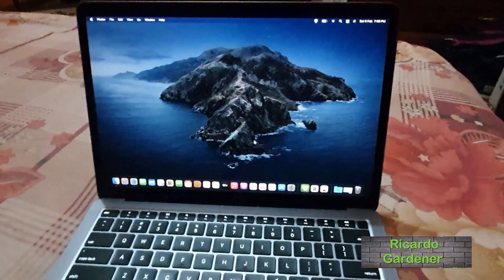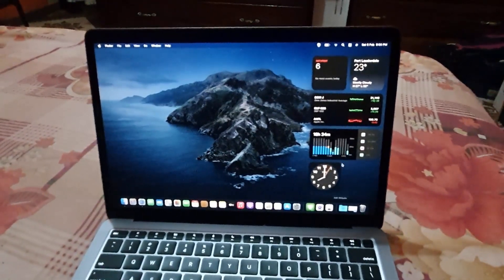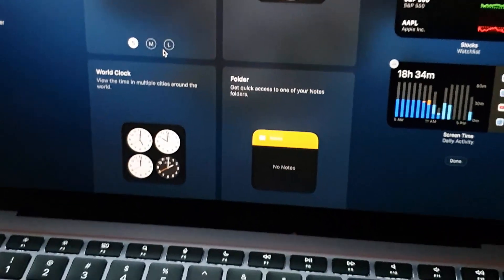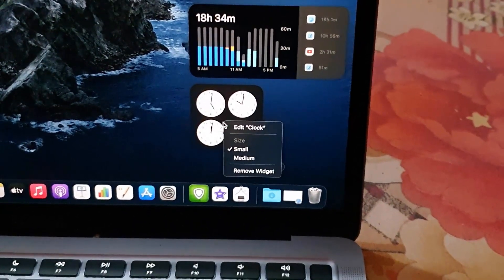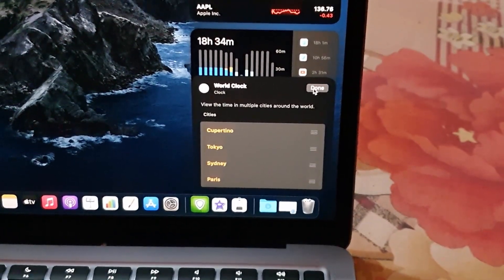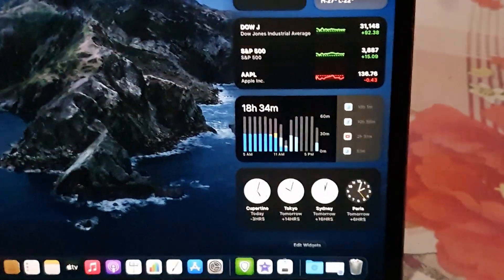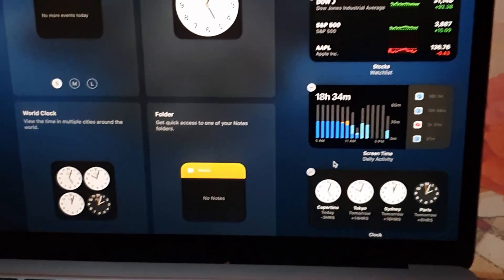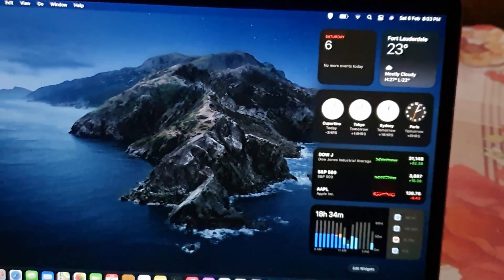How to use Widgets on Mac Big Sur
My guide will show you How to use Widgets on Mac Big Sur. You will learn how to add and remove widgets, customize the size and look of them, change the information displayed and more.